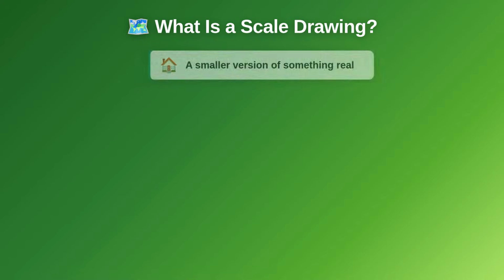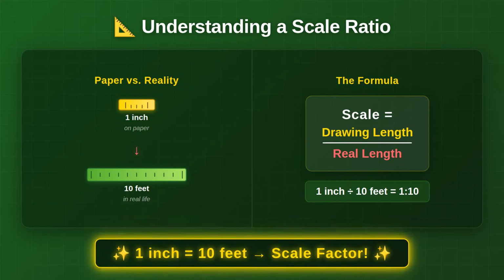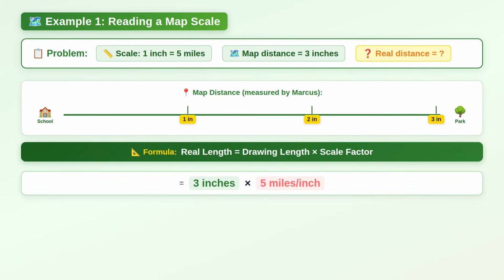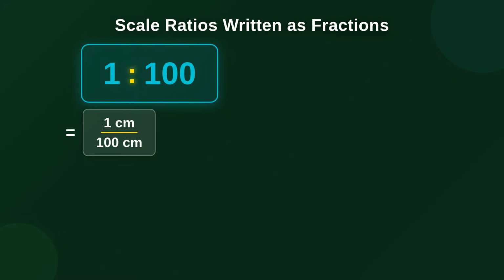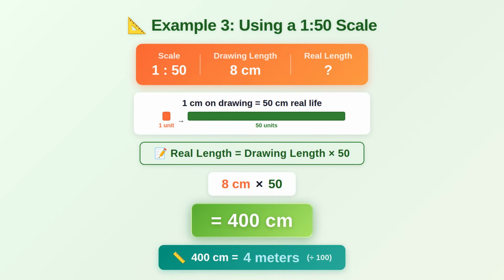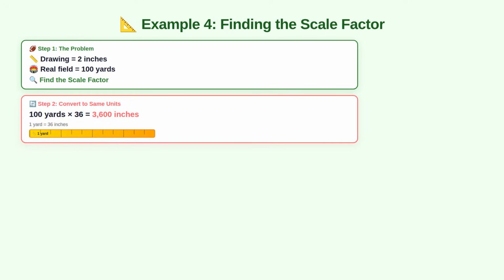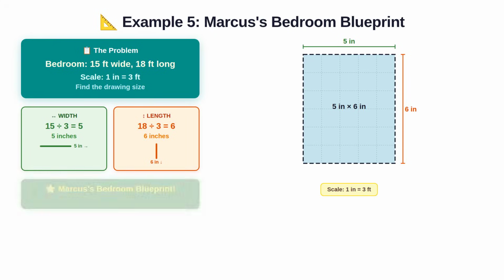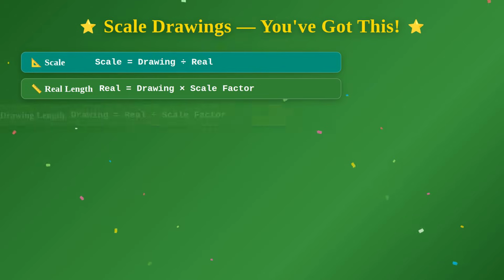Master Scale Drawings! Maps & Blueprints for 6th Grade Math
Ever wondered how maps shrink entire cities onto a piece of paper, or how architects design massive buildings with just a blueprint? This video unlocks the secrets of scale drawings, making this essential 6th grade math topic fun and easy to understand for students and parents!

Join Marcus, an 11-year-old on an exciting mission to design his own floor plan. We'll explore what a scale drawing is, how to read a scale ratio, and the simple formulas you need to master them. Learn to calculate real-life distances from a map and convert room dimensions into a perfect scale drawing. We break down examples like reading city maps, creating bedroom blueprints, and even finding the scale factor when it's not given.

This lesson covers key concepts for US middle school math, including ratios, proportions, and measurement, aligning perfectly with Common Core standards. Whether you're a student needing help with homework, a parent supporting your child's learning, or just curious about how math connects to the real world, this video is for you! Get ready to transform challenging math into an exciting adventure. You've got this!